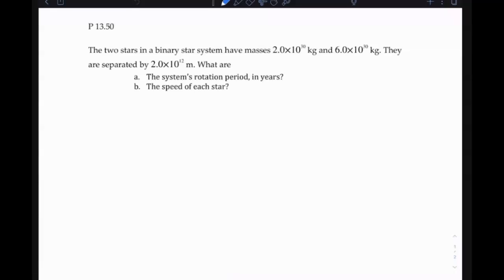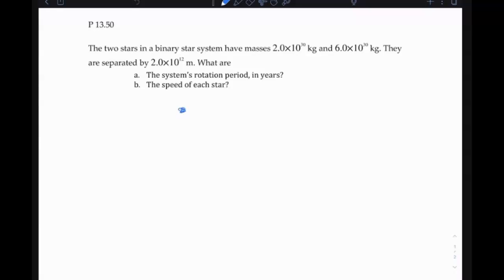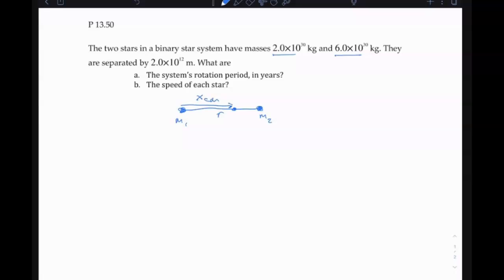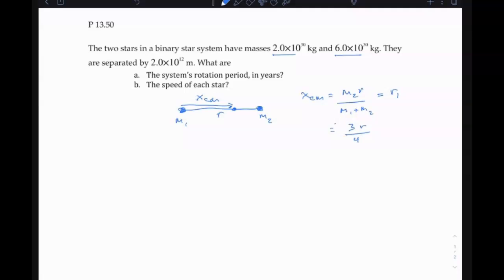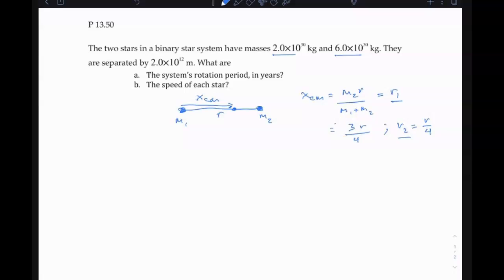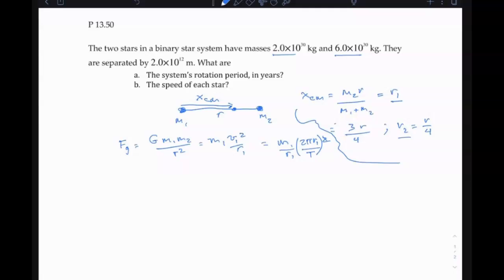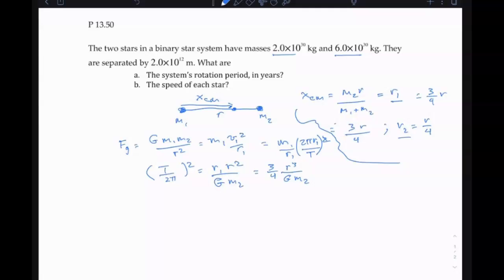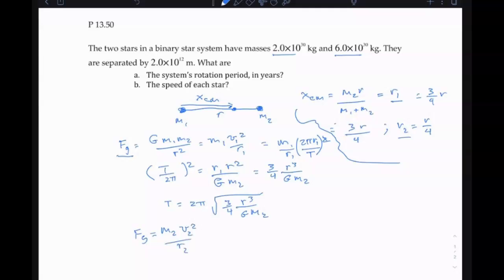P 13.50 Binary star problem